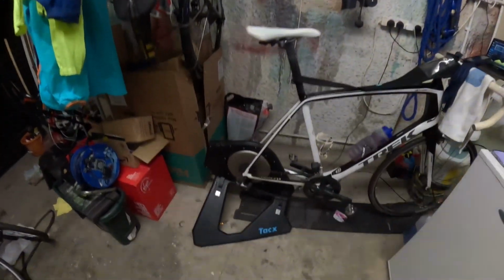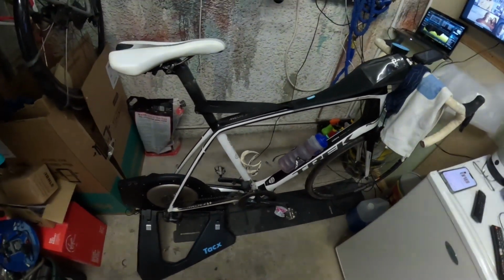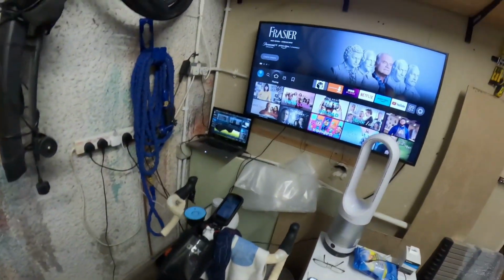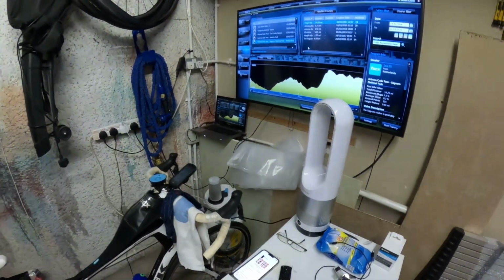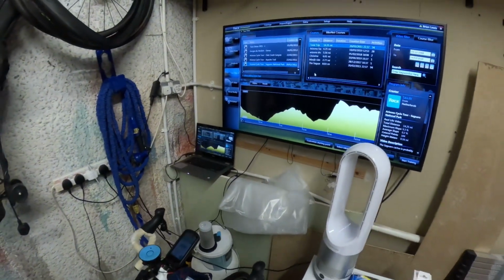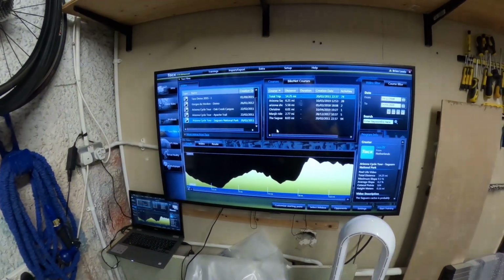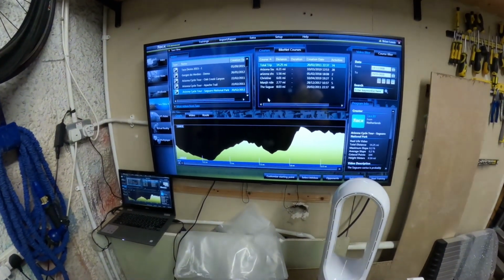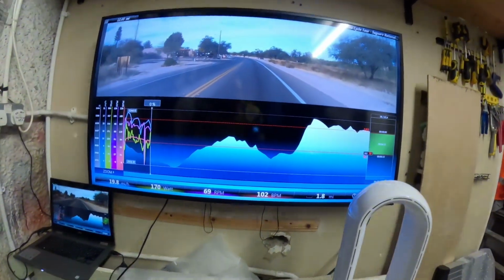Tacx Neo 2 garage set up